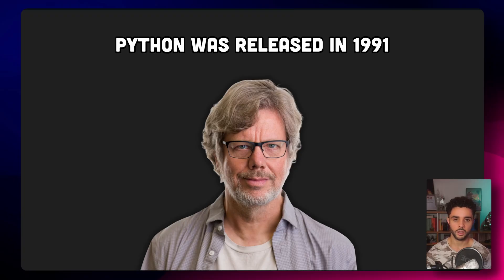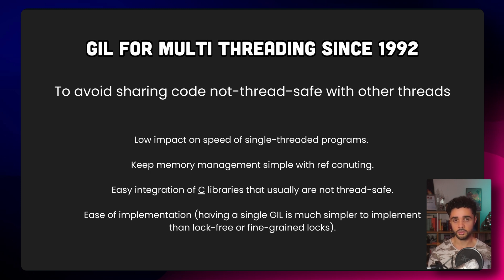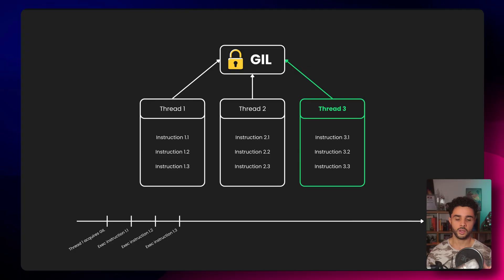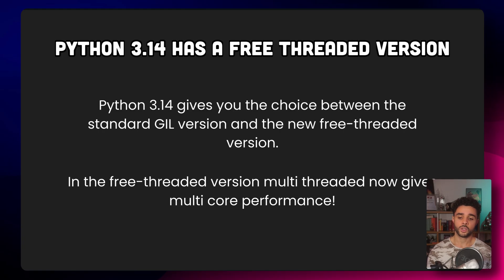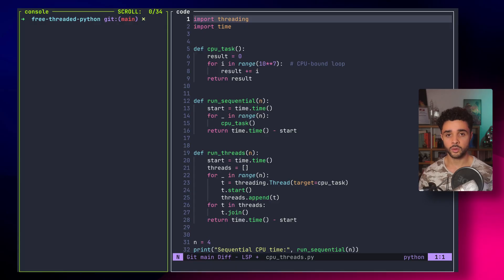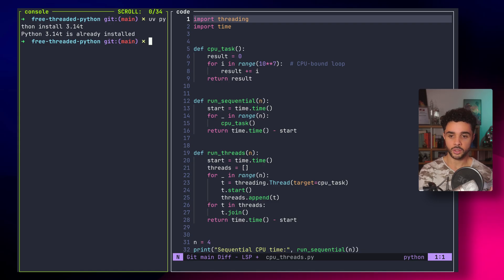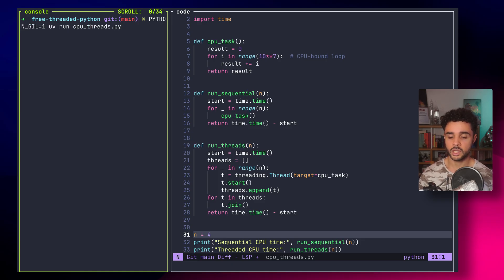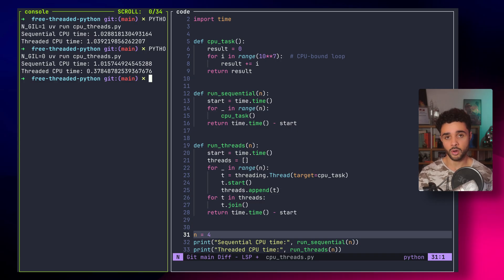No More GIL! Unleash multi thread performance with Python 3.14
Python finally ditched the GIL. After 30+ years of single-threaded execution, Python 3.14 gives you real multi-core performance with threading. No more multi-processing overhead. Just pure parallel execution.

What You'll Learn:
✅ Why the GIL existed since 1992 (and why we needed it)
✅ How the Global Interpreter Lock kills multi-threaded performance
✅ Installing Python 3.14's free-threaded version in seconds with UV
✅ Real benchmark: 3x speedup by just removing the GIL
✅ When to use threading vs multi-processing now

The Problem:
Launch 10 threads or 1 thread in old Python? Same performance. The GIL forces single-core execution even on 16-core machines. You had to use multi-processing with massive memory overhead.

The Solution:
Python 3.14 ships TWO versions: standard (with GIL) and free-threaded (no GIL). Same code, actual parallelism. CPU-intensive tasks now scale with your cores.
Real Results:

Sequential execution: 1.0 seconds
Multi-threaded with GIL: 1.0 seconds (no speedup)
Multi-threaded WITHOUT GIL: 0.37 seconds (3x faster!)

0:00 Introduction to Python 3.14 Multi-threading
0:11 The Global Interpreter Lock (GIL) Explained
0:42 How the GIL Prevents Multi-core Performance
1:01 Historical Context: Why Python Has the GIL
1:24 Multi-threading Support in Python (1992)
1:37 Advantages of the GIL
2:12 The Main Drawback of the GIL
2:40 How the GIL Works (Visual Example)
3:32 Multi-processing vs Multi-threading
3:58 Python 3.14 Free-threaded Version
4:22 How Free-threading Achieves Multi-core Performance
4:58 Code Demo: Installing Python 3.14
5:12 Installing the Free-threaded Version with UV
5:44 Code Example: CPU-intensive Task
6:05 Sequential vs Threaded Execution
7:13 Demo: Running with GIL Enabled
7:38 Demo: Running with GIL Disabled (Free-threaded)
8:21 Conclusion and Results